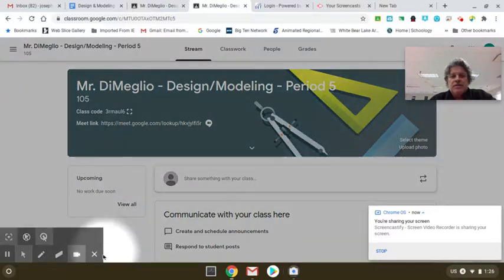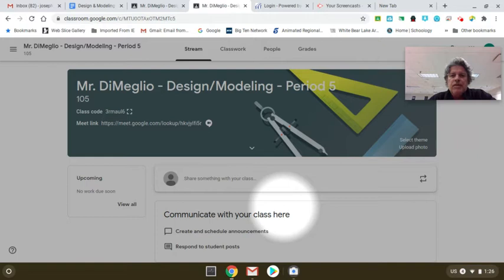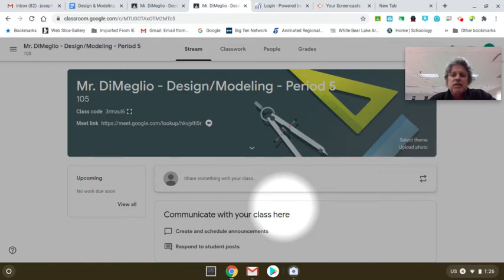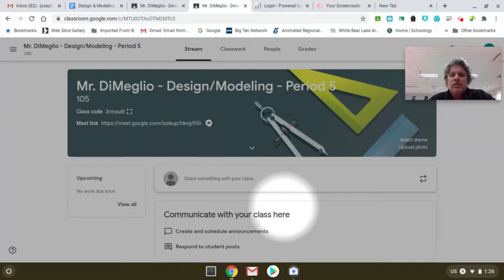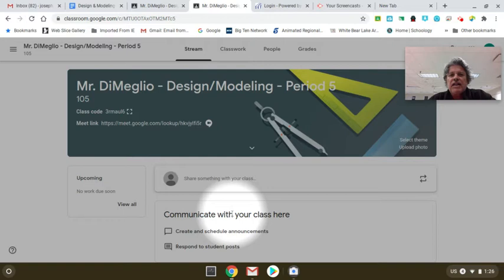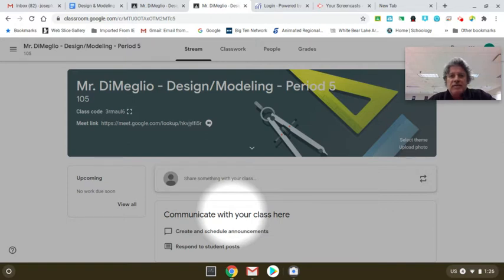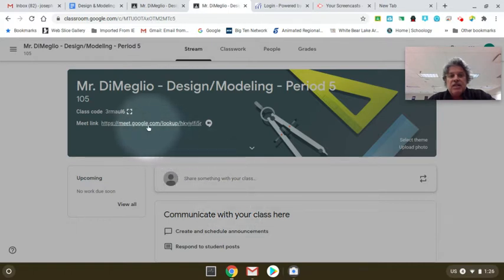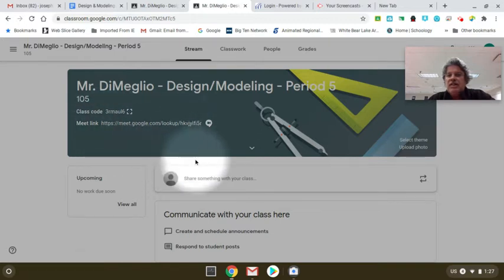Google Meet: Oct 9, 2020 1:27 PM